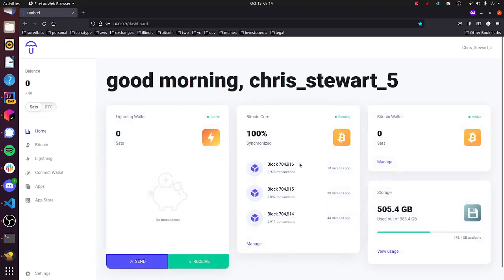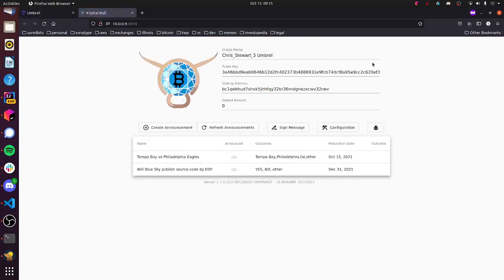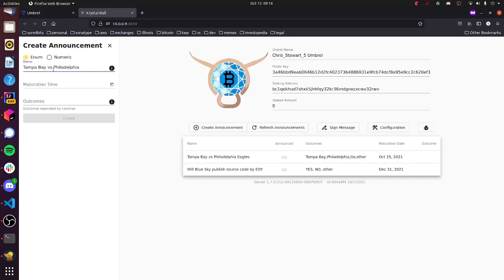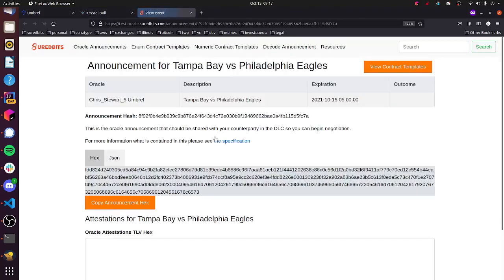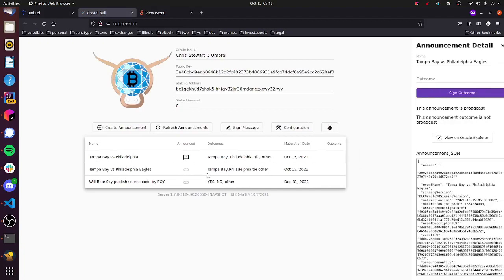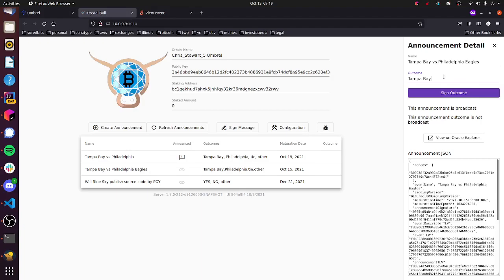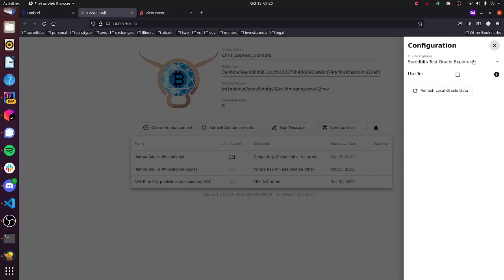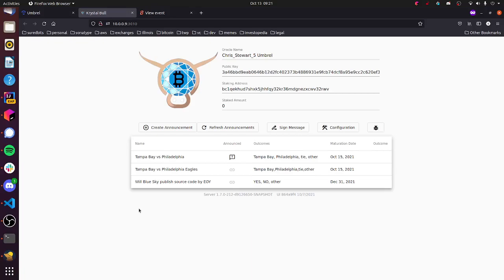Krystal Bull Umbrel Demo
A walk through of using Krystal Bull on Umbrel. Krystal Bull is an application that allows you to become an oracle for Discreet Log Contracts.

If you would like to use the non umbrel version (desktop application) you can download Krystal Bull . The desktop application has a different layout than the umbrel version.

If you have questions please join our slack or telegram